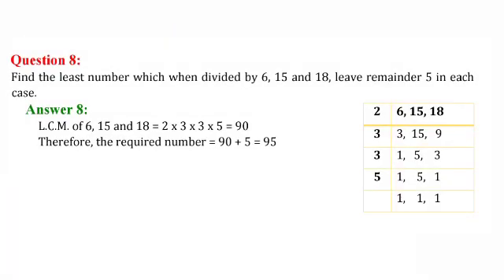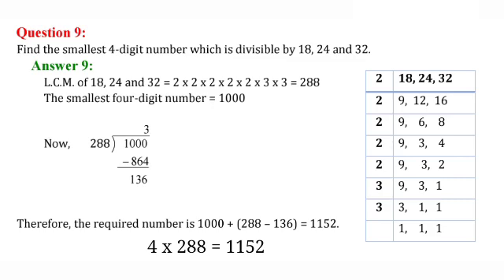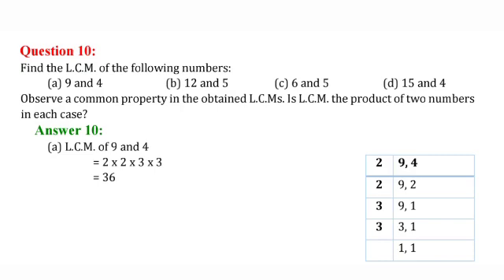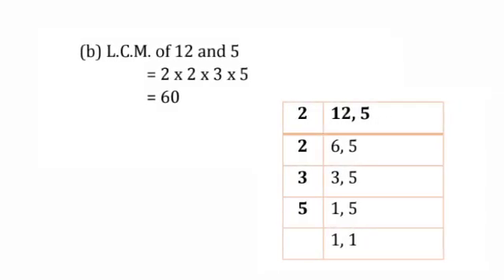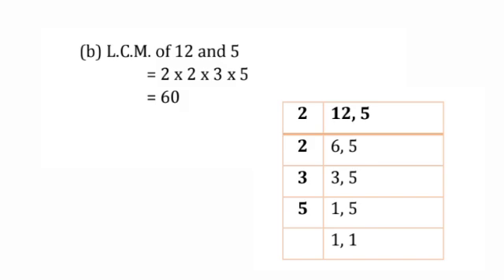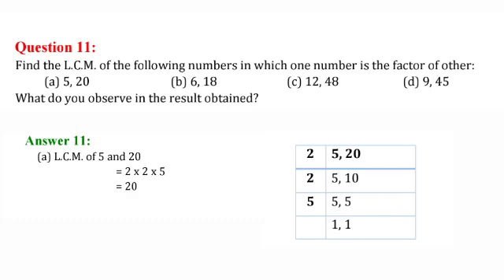6th Chap-3 PLAYING WITH NUMBERS Exercise-3.7